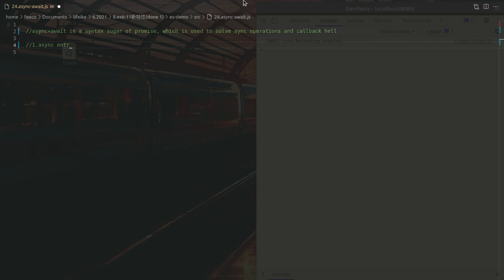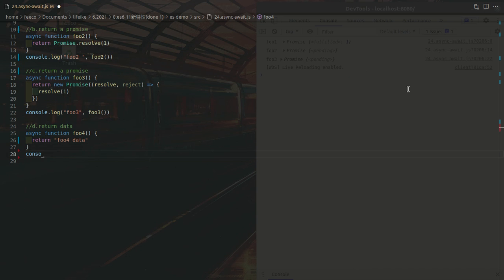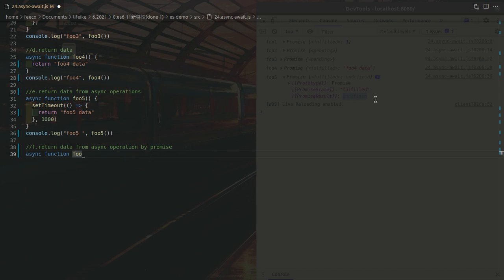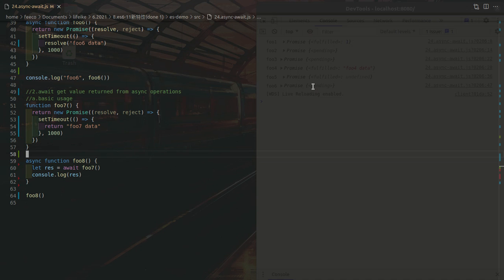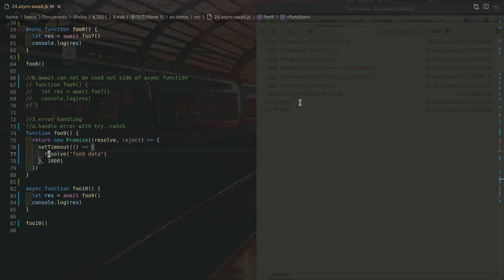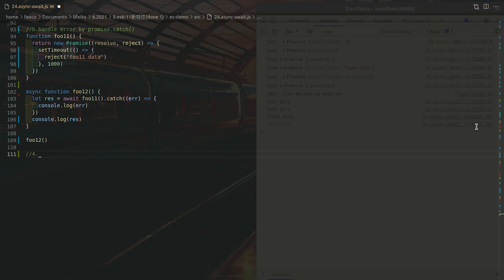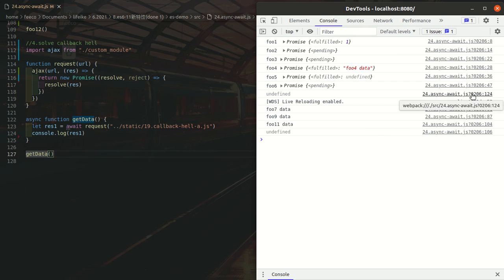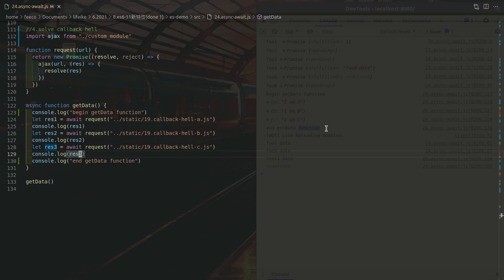Es6-11 tutorial - 24.async-await.js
1.async ensure to return a promise object
a.return value 1
b.return promise.resolve(1)
c.return new Promise(1)
d.return data
e.return data from async operations
f.return data from async operations by promise
2.await get returned values from promise object
a.basic usage
b.await can not be used outside of async
3.error handling
a.handle error by try...catch
b.handle error by promise.catch
4.solve callback hell by async+await